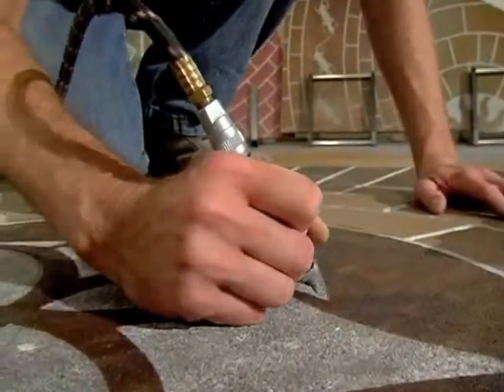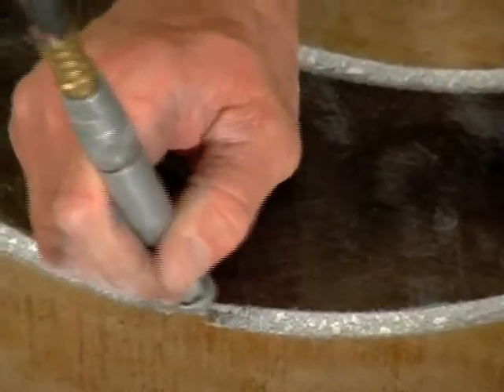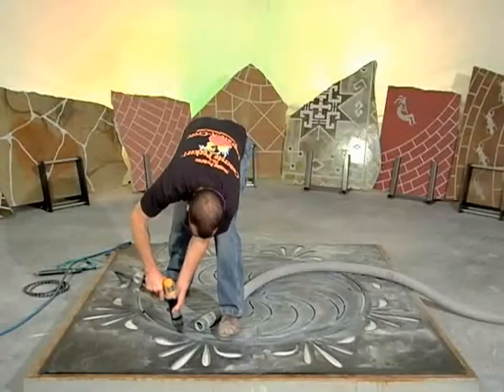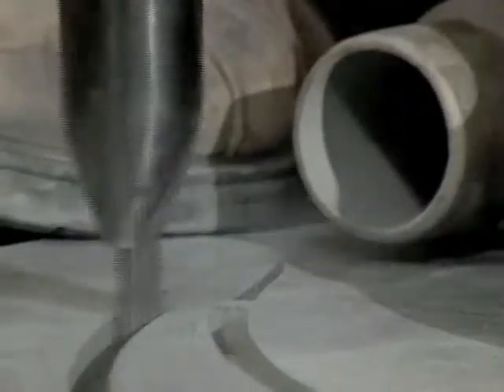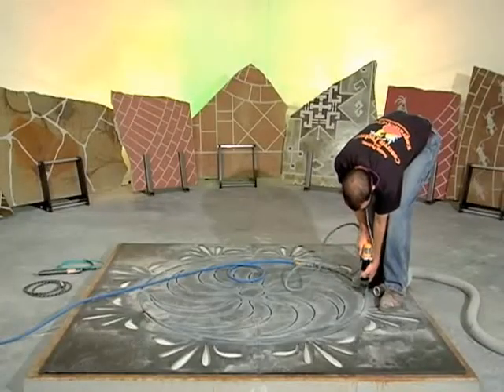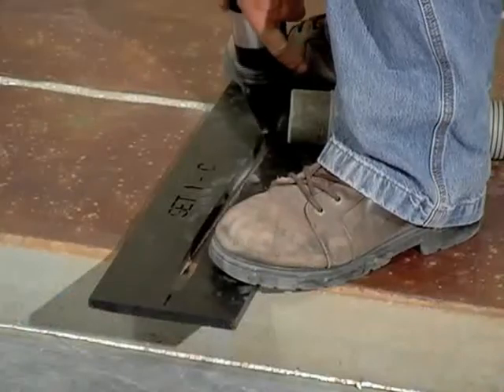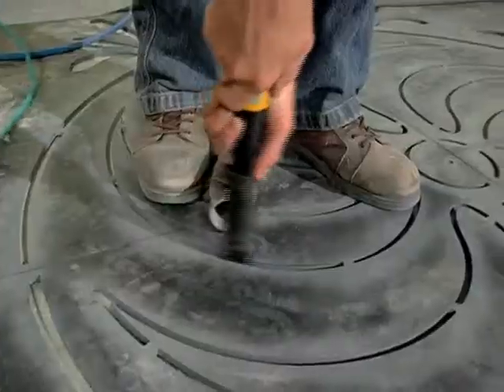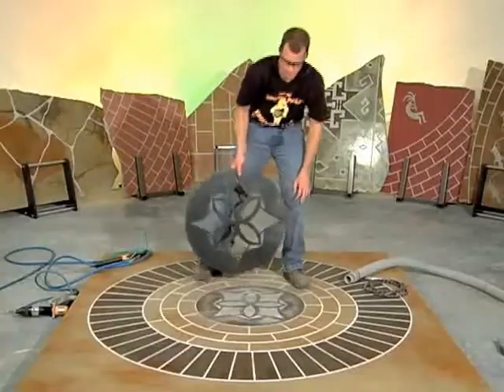KaleidoCrete Tool Tips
Some quick tips on using the Kaleidocrete tools.

Engrave-A-Crete is the premier designer and manufacture of decorative concrete engraving tools and supplies. To see our complete line of tools, supplies and training,